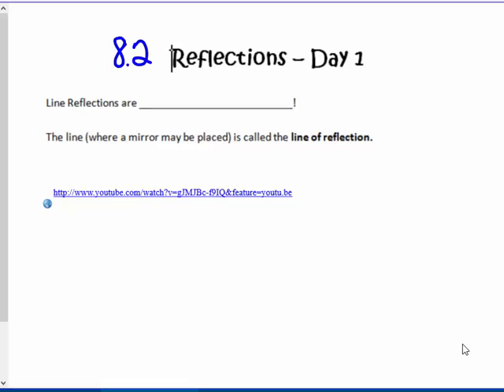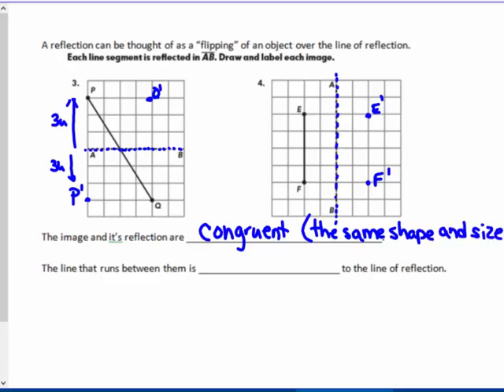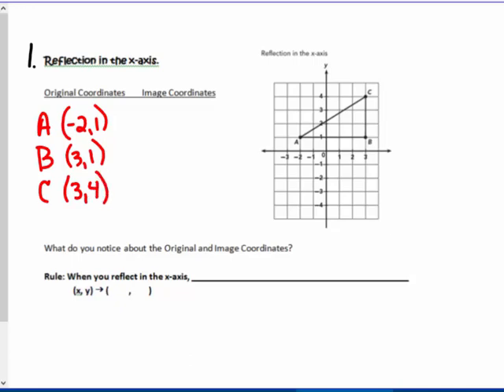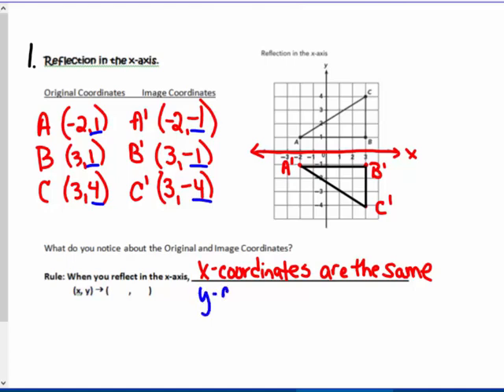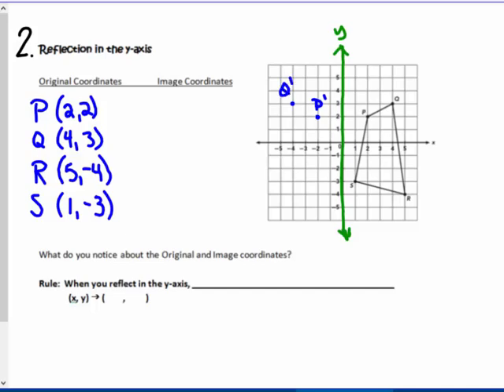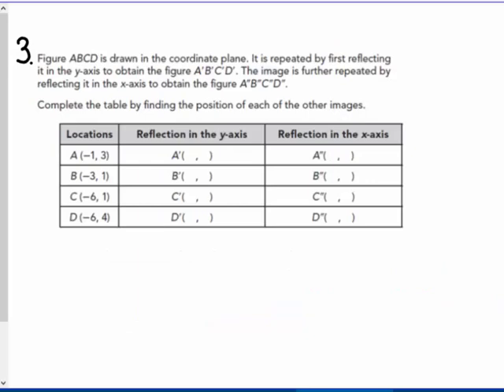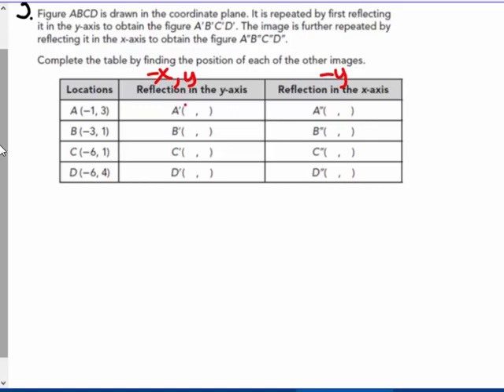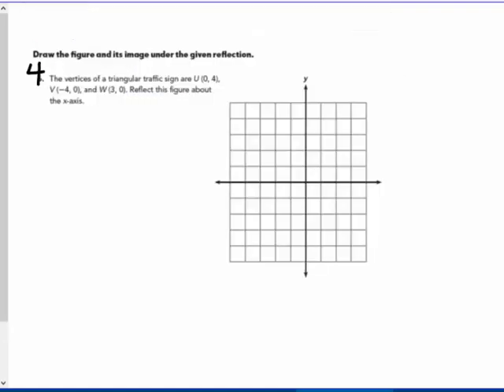8.2 Reflections Day 1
Reflecting about the Cartesian plane